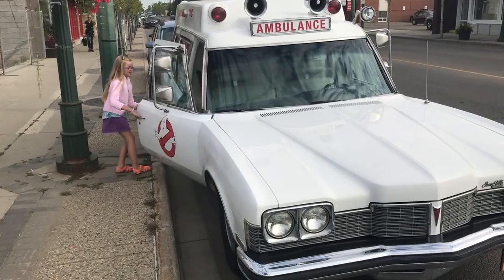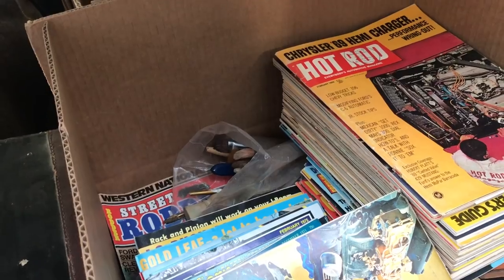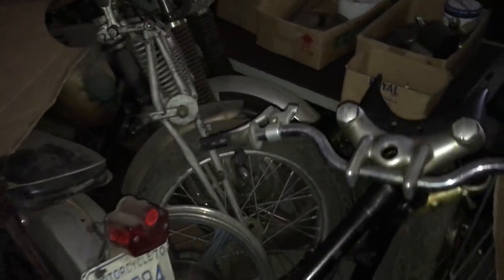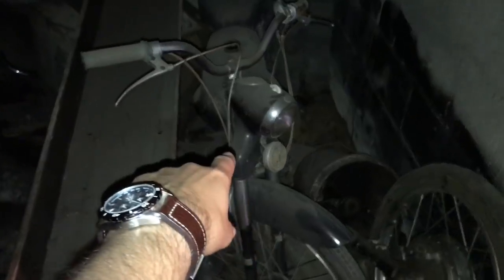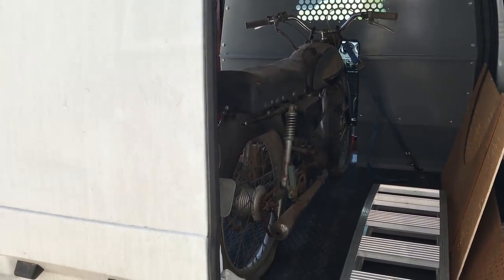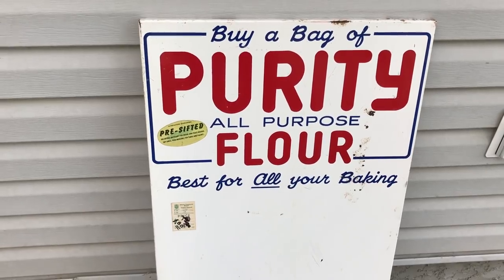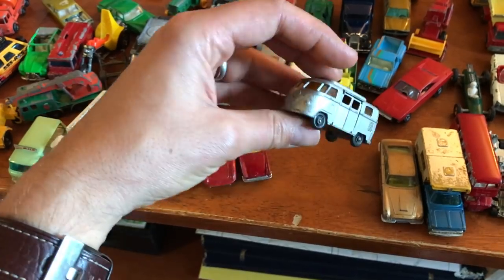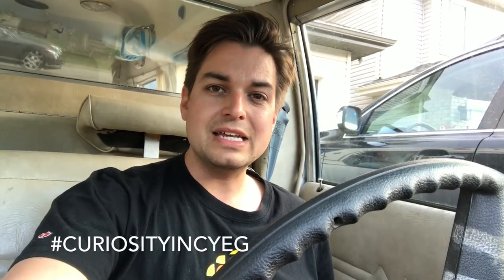Basement bikes and attics of intrigue! Watch this weeks adventure!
Old Motorcycles, stacks of toys and more! watch what we dig up this week.